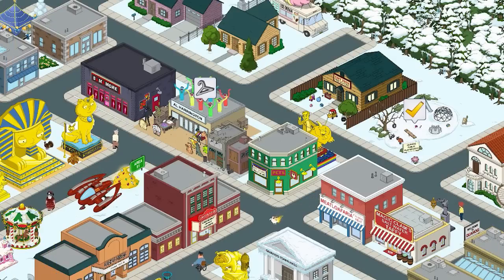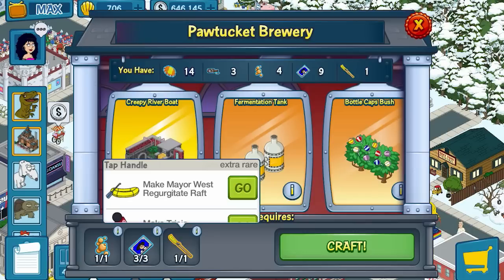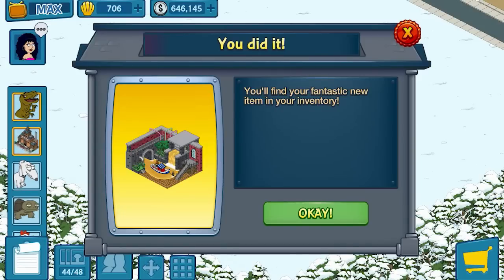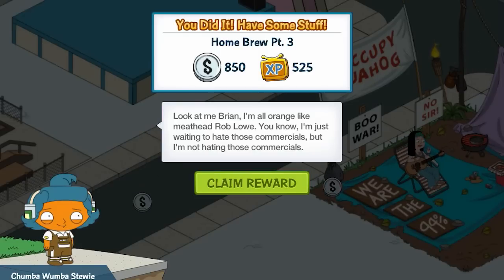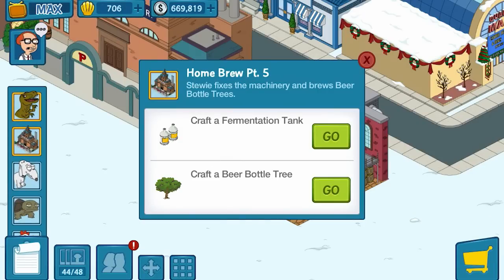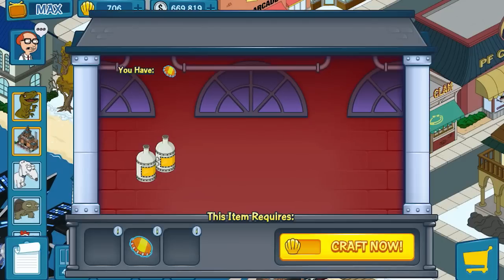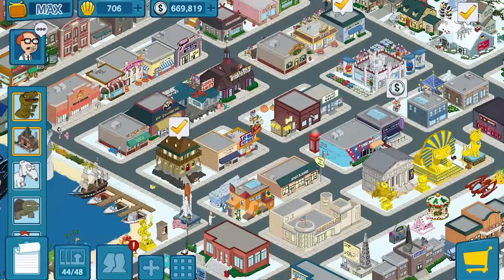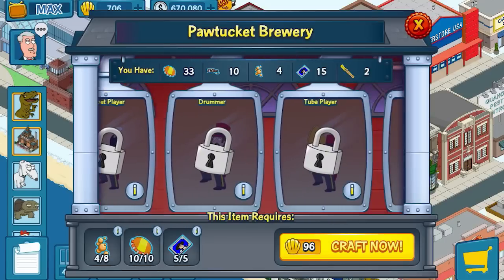FG: TQFS | CRAFTING FUN! | #175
With Pawtucket Brewery repaired, it's time to starting crafting items! First up -- the Creepy River Boat!